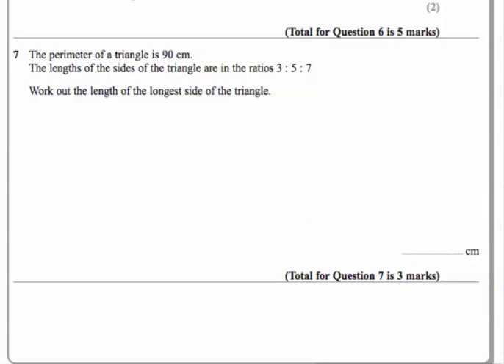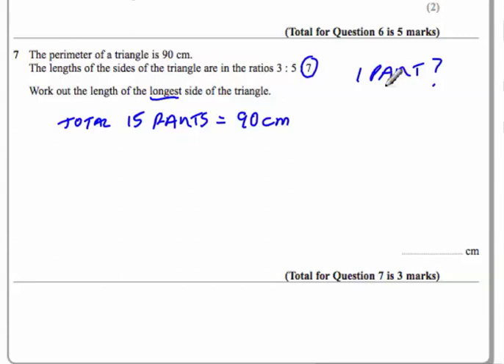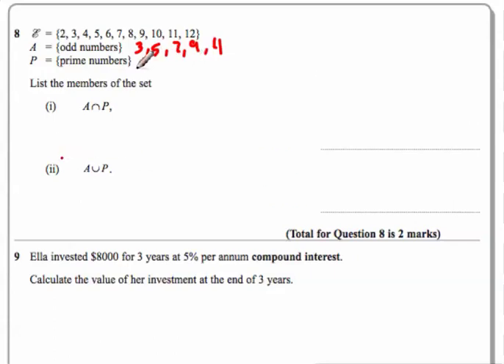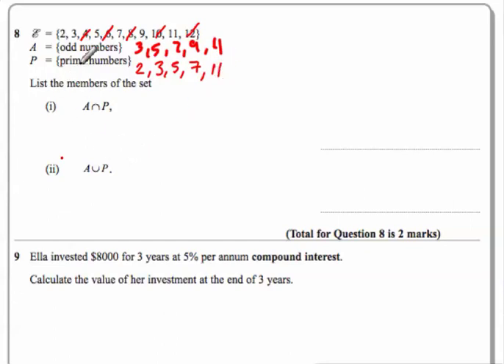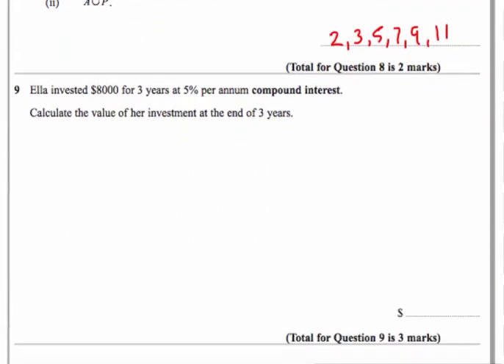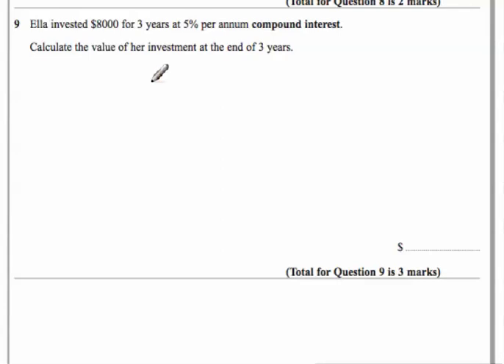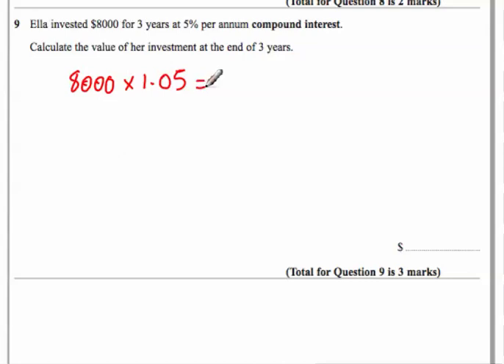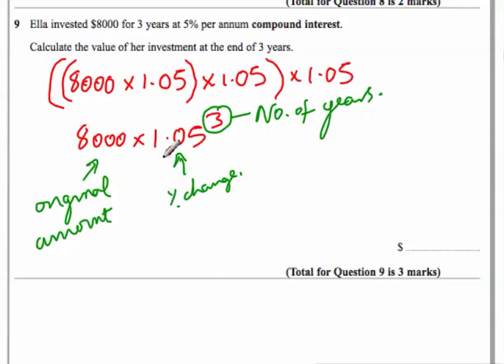Higher Paper q7-9